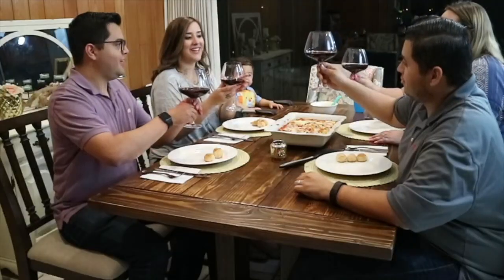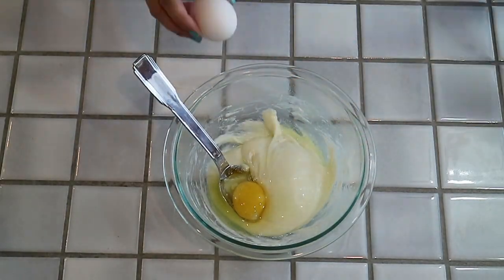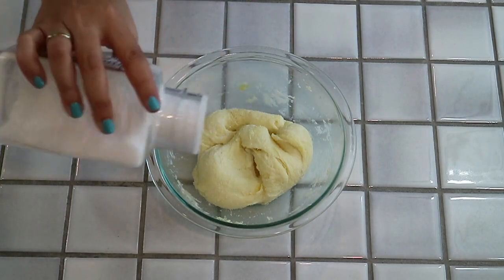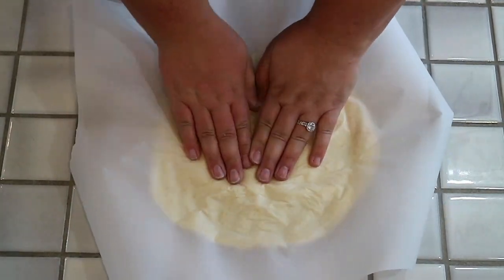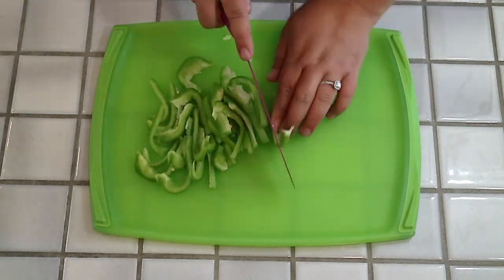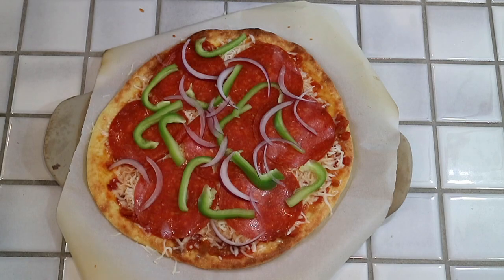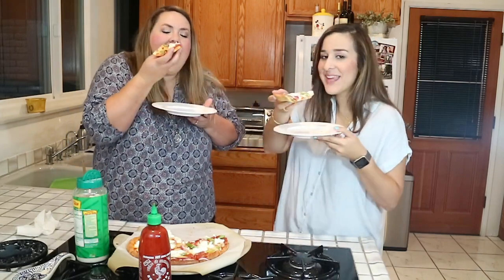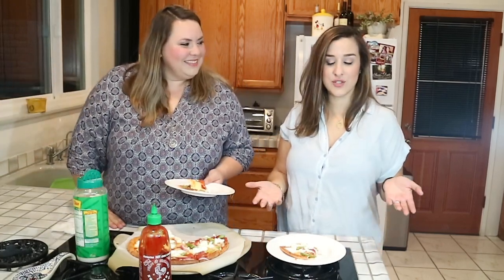Fat Head Pizza - Keto SSSVEDA Day 6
Hello Friends! Thanks for stopping by our channel!

We are participating in SSSVEDA so we will have a new video up everyday this month!

Today we have a cooking tutorial for some delicious low carb pizza! It is super quick and easy to make.

Ingredients:

Crust:
         - 1.5 cups mozzarella
         -  2 Tbsp cream cheese
         - 1/2 cup coconut flour
         - 2 eggs

Step1: pre-heat oven to 450. Pour mozzarella and cream cheese into a bowl. Mix and place in microwave on high for 30 seconds. Stir contents then microwave again for 40 seconds.

Step 2: Stir cheese until fully combined and smooth. Add coconut flour and eggs and combine. If the mixture is too tough to mix place in microwave for a few seconds to soften. Be careful not to cook the eggs. Add any seasonings to the dough that you enjoy. We went for salt and garlic powder and it was delicious!

Step 3: Once fully combined knead the dough and place it on baking pan or pizza stone lined with parchment paper to prevent sticking. Place a second piece of parchment paper on top. If you have a rolling pin you can roll out the dough if not use your hands to spread it into the shape you desire.

Step 4: Once the dough is rolled out use a fork to stab holes in the dough to allow it to breather and prevent it from bubbling.

Step 5: place dough in the oven cook for approximately 6 minutes or until golden brown.

Pizza:
Once the dough it done it's time to put together your pizza! Be creative with your toppings! Anything goes!!

Or if you have any fun Keto friendly recipes to share!